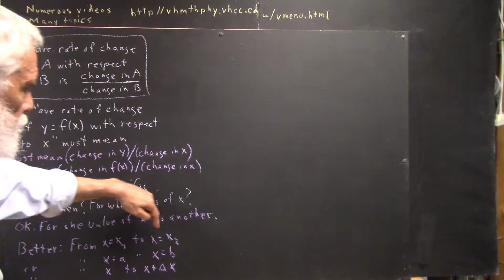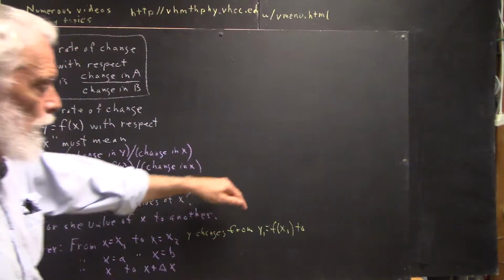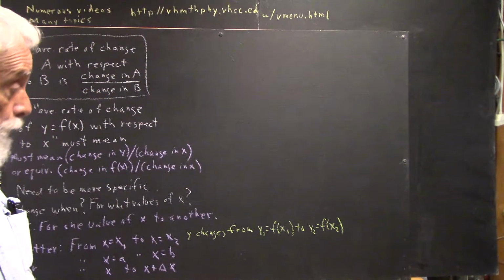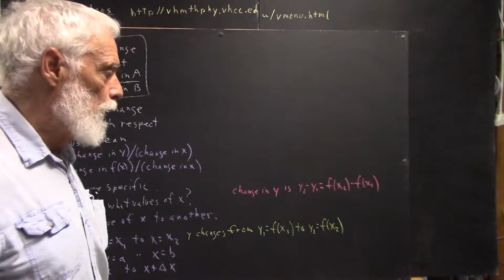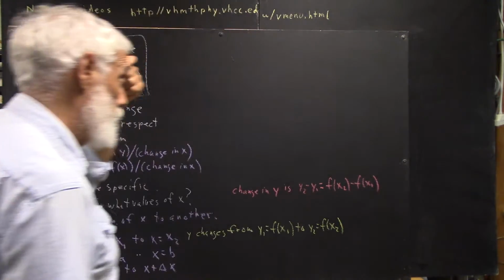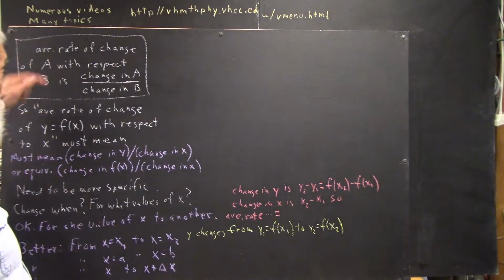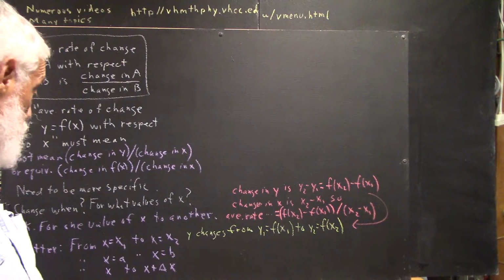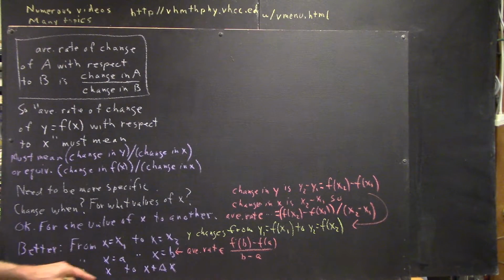dagcal 7381 expression for ave rate of change of f with respect to x